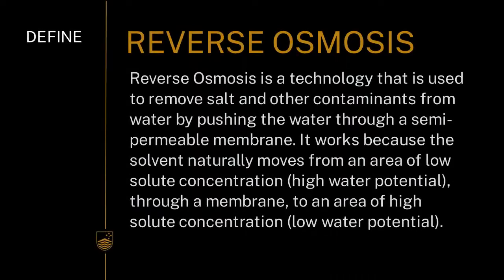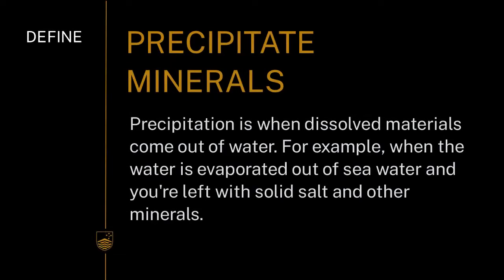Coal seam gas salinity and remediation | Earth Resources | meriSTEM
Sharon Gray (PhD candidate) from the Australian National University (anu.edu.au) looks at coal seam gas salinity and remediation works. This is part of a series of videos on non-renewable resources.

This video touches on the following curriculum descriptors:
Extraction of mineral and energy resources influences interactions between the abiotic and biotic components of ecosystems, including hydrologic systems (ACSES075)